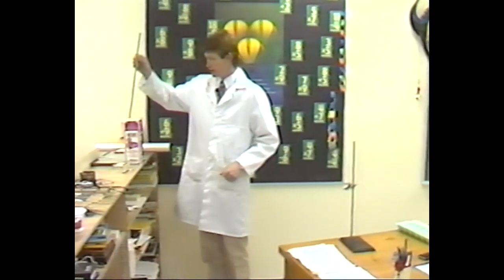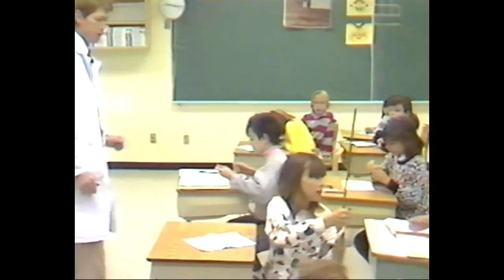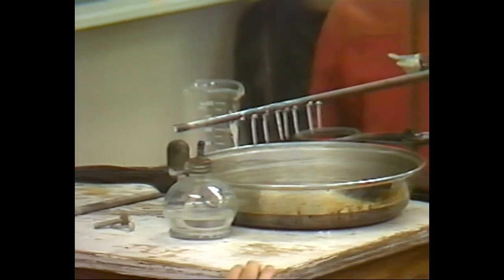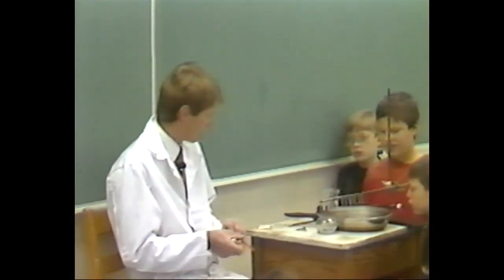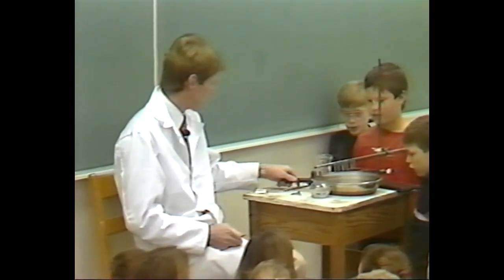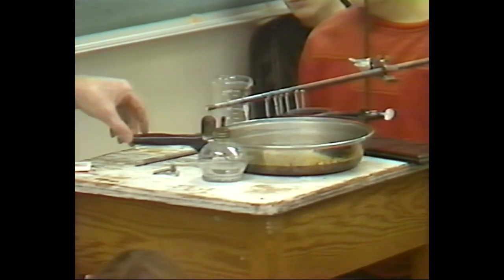Science Fun Heat Transfer DC Walters 1987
Grade 5 teacher helps students understand how heat transfers in a direction from Hot toward Cold. This helps explain a lot of things we see in nature.